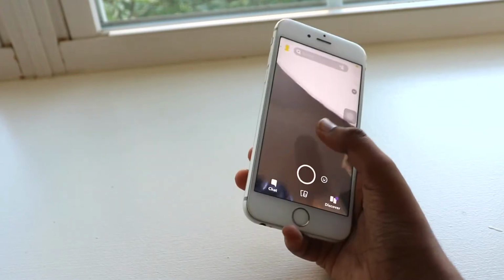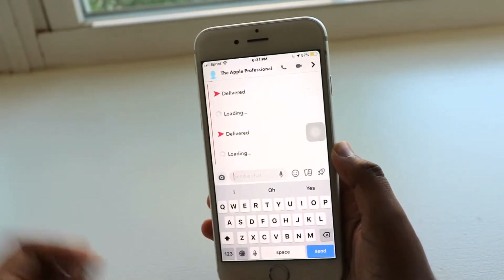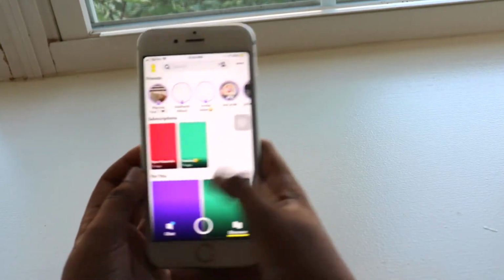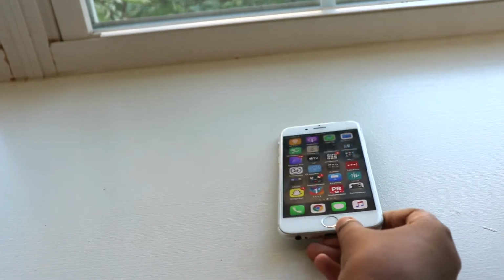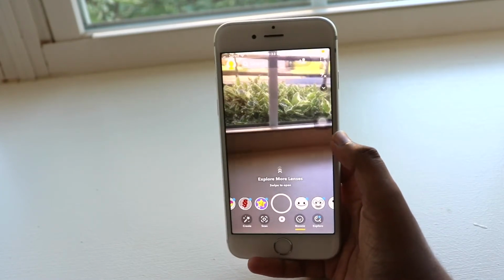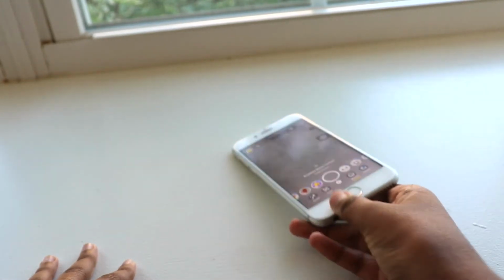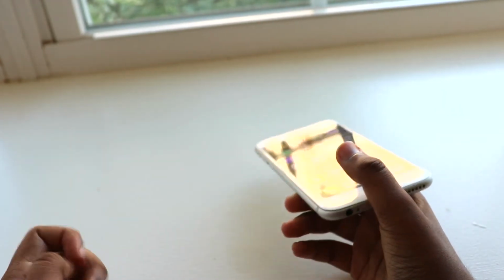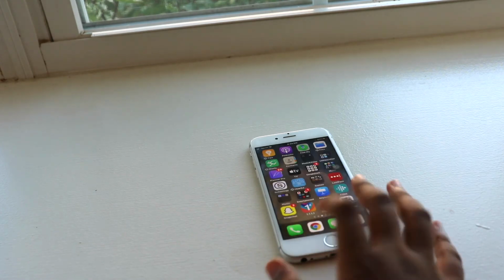Why is Snapchat always not working?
In this video I explain why Snapchat is always down and not working for those of you who have that issue.